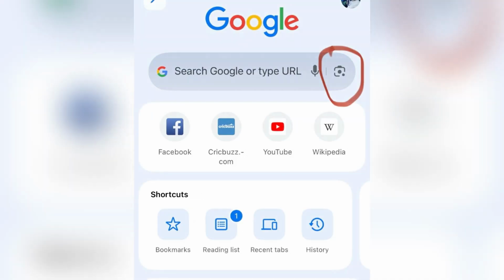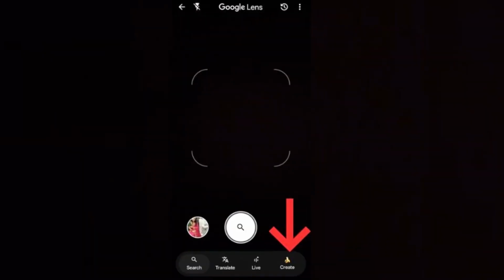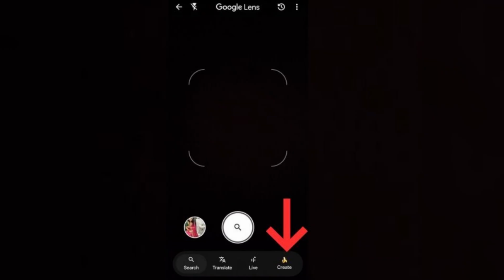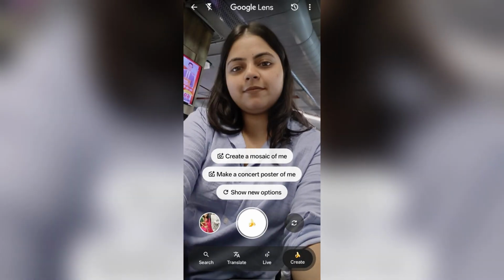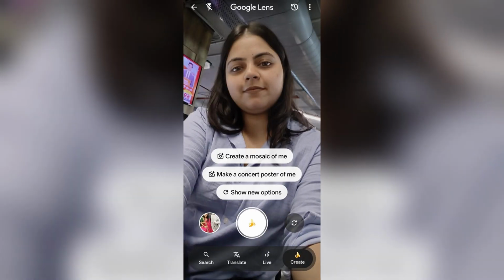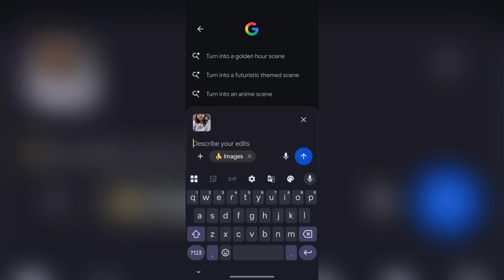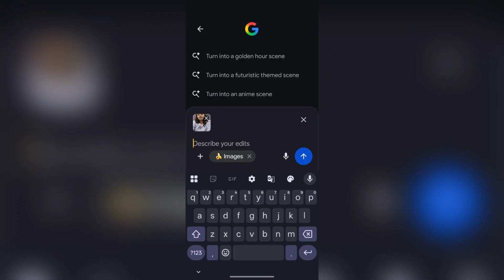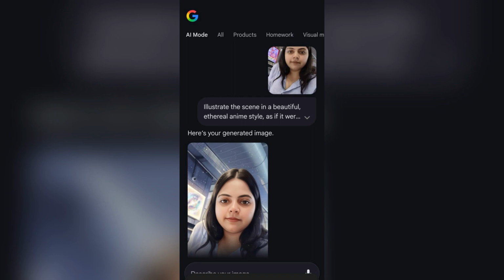How to Use Nano Banana in Google Lens | Step-by-Step Guide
In this video, you’ll learn how to use Nano Banana in Google Lens — a fun and powerful feature that helps you identify, search, and explore objects instantly using your phone’s camera! 🍌📱

We’ll walk you through:
✅ How to open Google Lens on Android or iPhone
✅ How to scan and detect Nano Banana using Lens
✅ How to get information, recipes, and visual matches
✅ How Google Lens AI recognizes and analyzes objects
✅ Bonus: How to use Lens for product search and translation

Whether you’re a student, content creator, or tech enthusiast, this guide will help you master Google Lens in 2025.